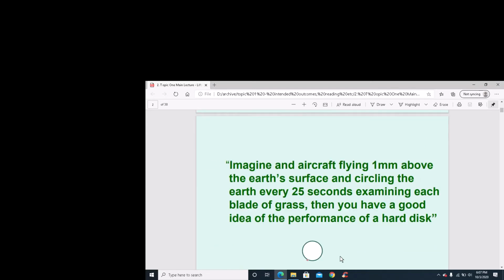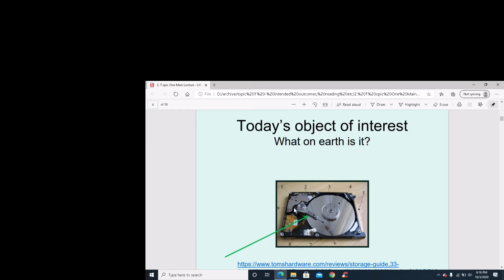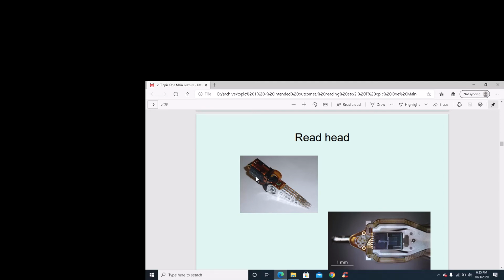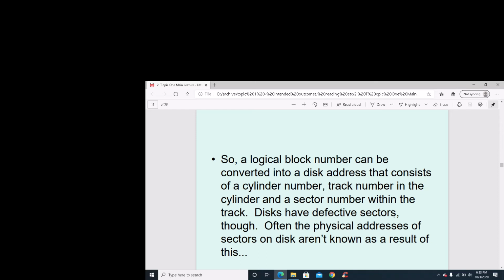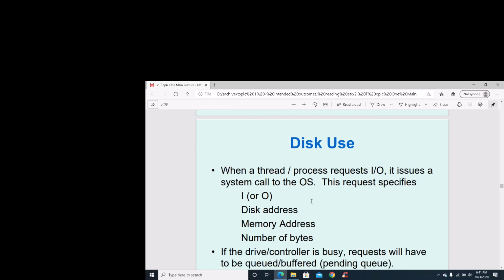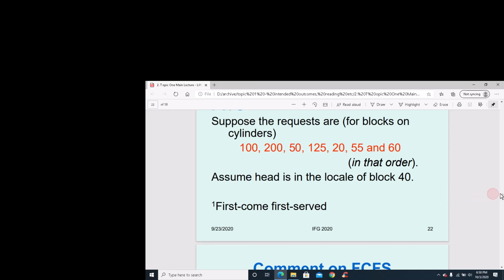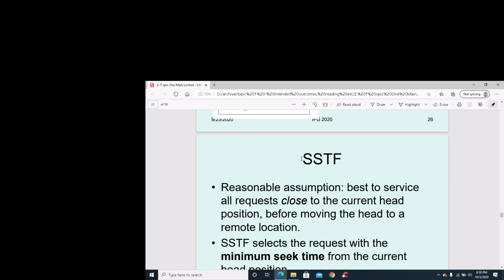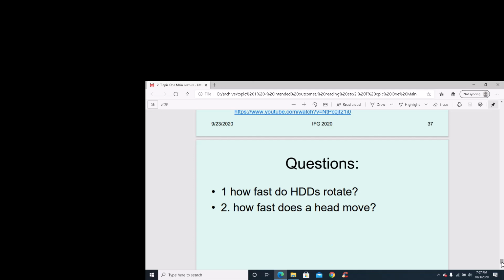Disks and Lifts 2020 10 03 19h08 16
Scheduling of Lifts and Disk Drives - Intro Part B